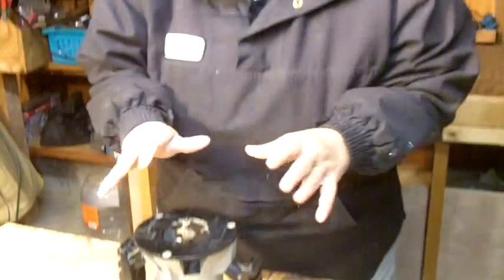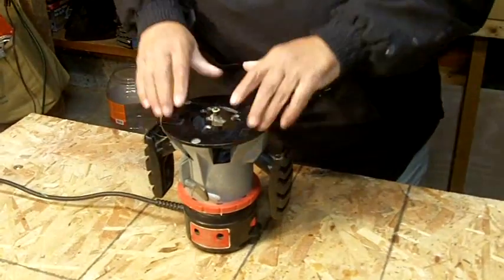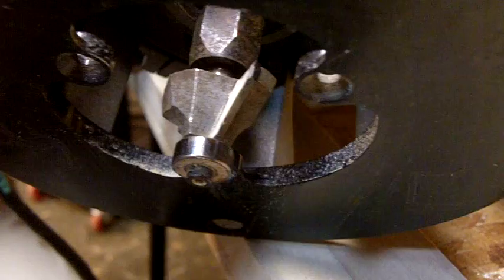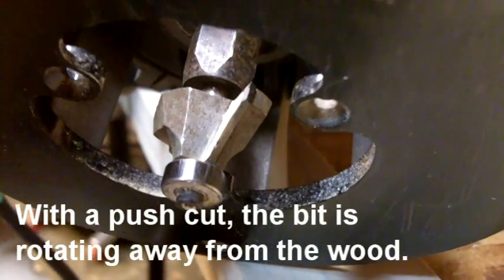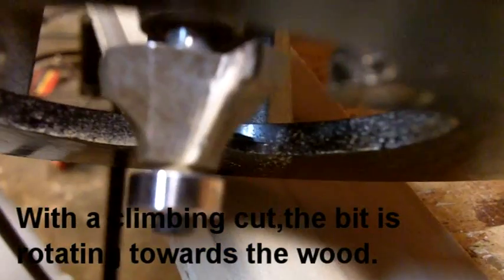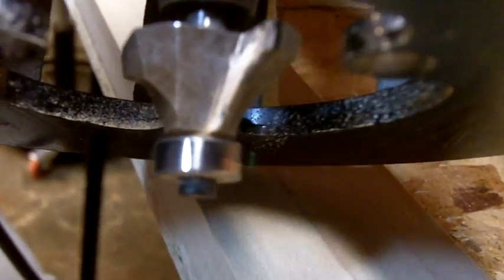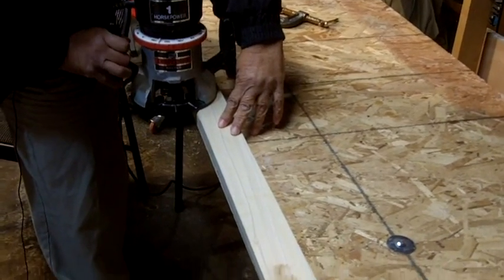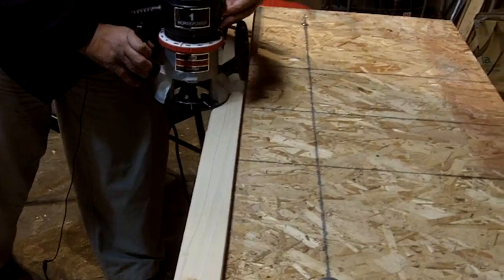Router Basics: Which Direction to Move Your Router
Leah from See Jane Drill demonstrates the most commonly recommended direction to push your router, also known as a push cut.